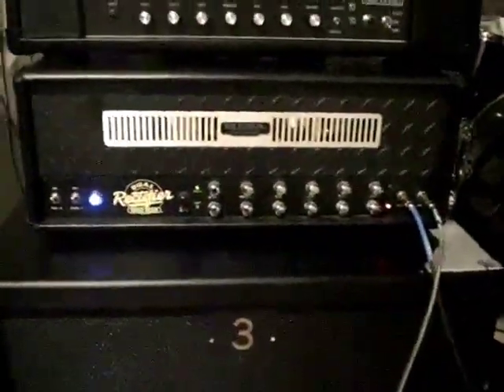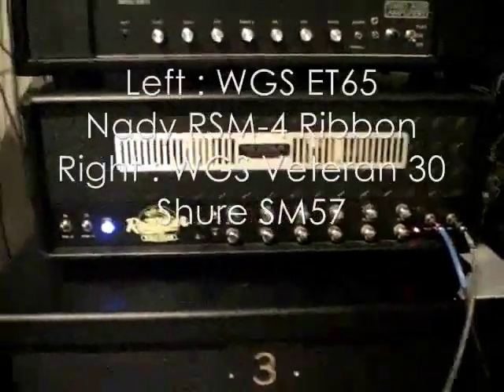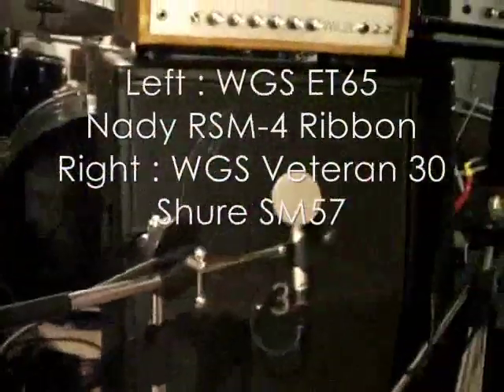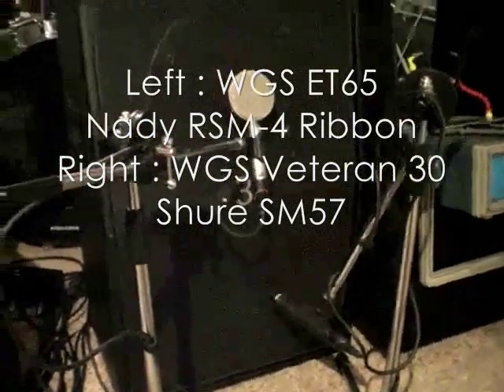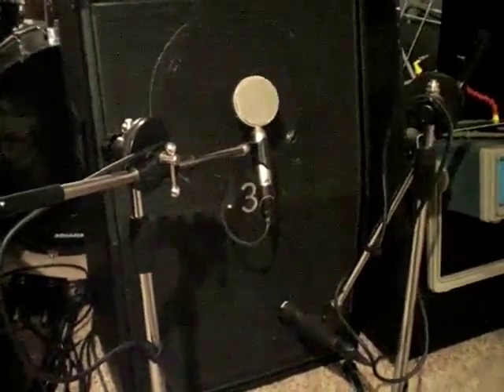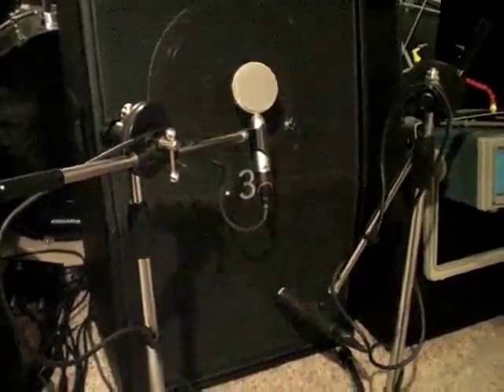MBDR Thunk Mod Sample.wmv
A tone sample to get an idea of what my Mesa/Boogie Dual Rectifier Two-Channel "Thunk Mod" sounds like.  The guitar is a stock 90s Gibson Les Paul Studio.  I didn't solo because I suck at it! :)  I will soon post a video of a good guitarist doing some runs and utilizing the different modes and settings.